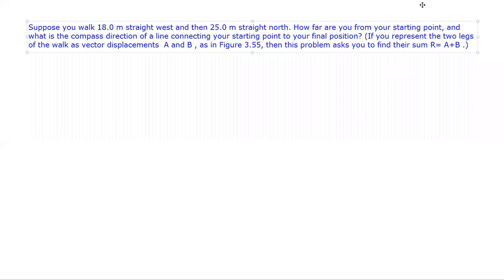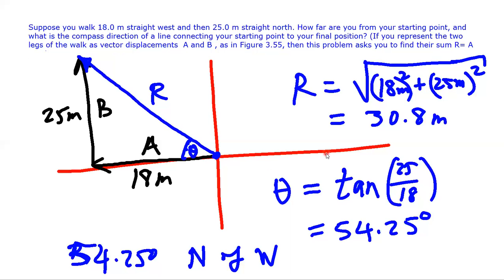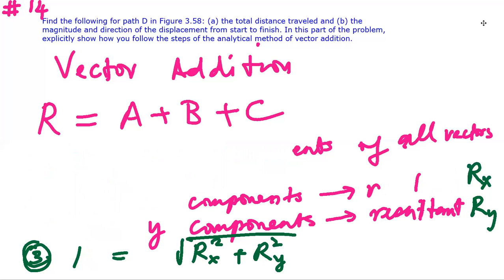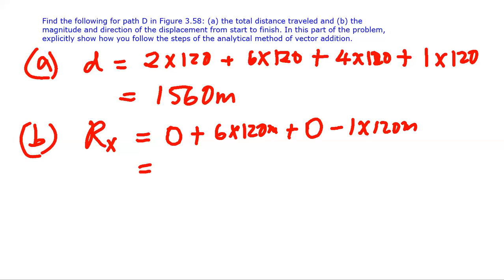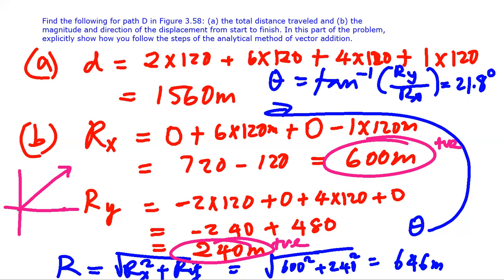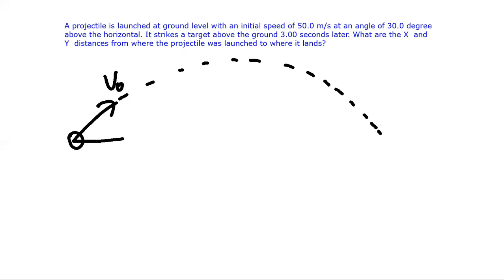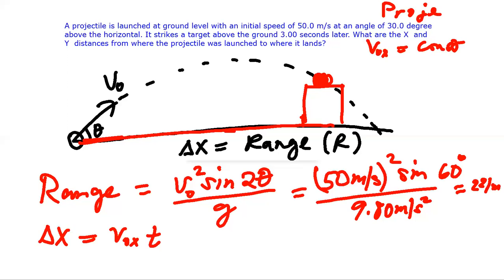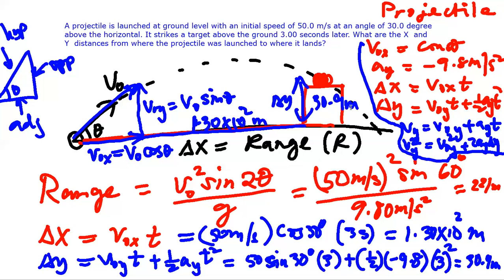PHYS 301 Tutorial Session June 30, 2016 Part 2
Solutions to practice problems from Chapter 3 of College Physics from OpenStax